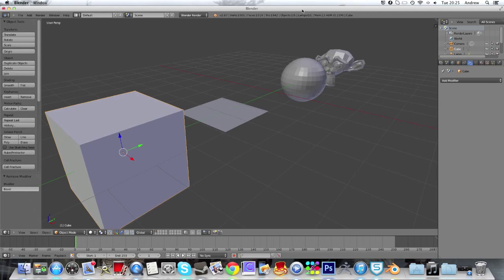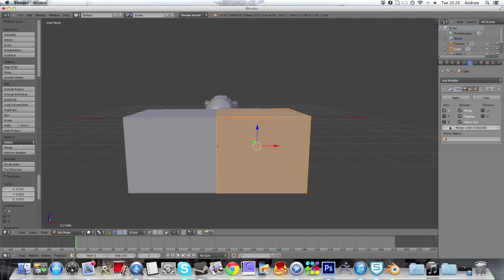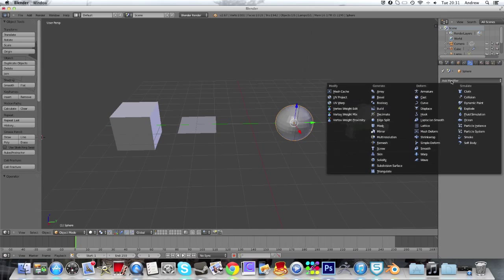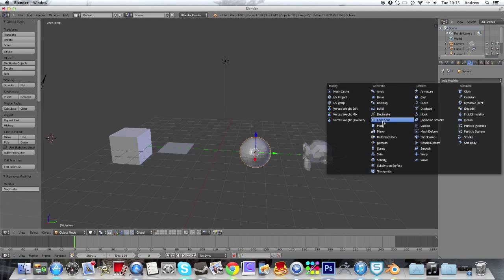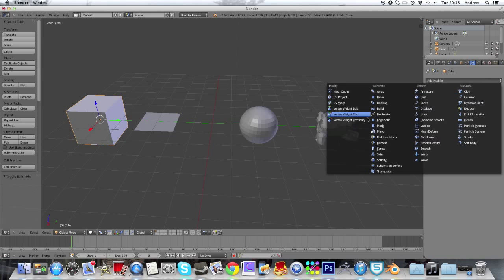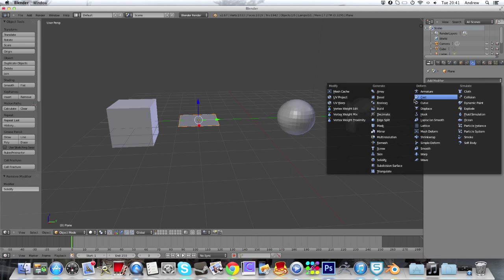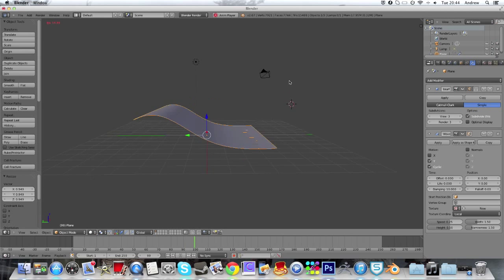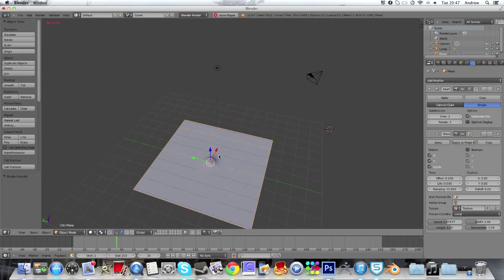Blender 2.6: Modifiers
Hello, this is the beginner tutorial series on blender 3D modelling software. We have covered a lot in the series, you can check it out

Modifier skipping points:
Bevel: 0:56
Subdivision surface: 1:30
Mirror: 2:22
Boolean: 4:07
Build: 6:06
Decimate: 6:52
Edge Split: 9:09
Multi Resolution:  11:45
Solidify: 13:57
Triangulate: 14:58
Wave Modifier: 16:00